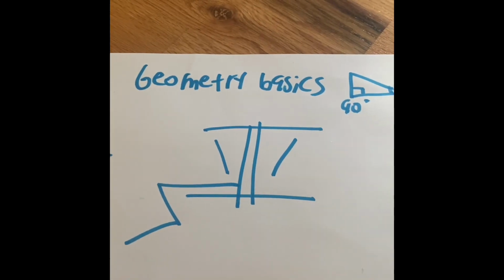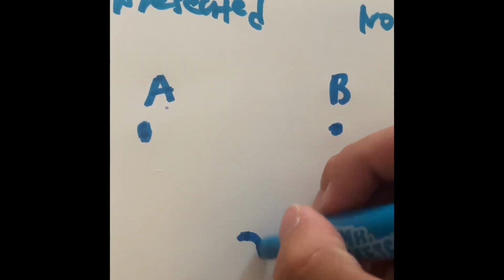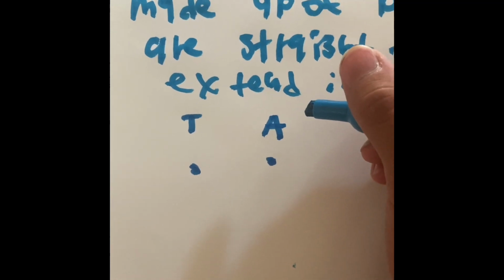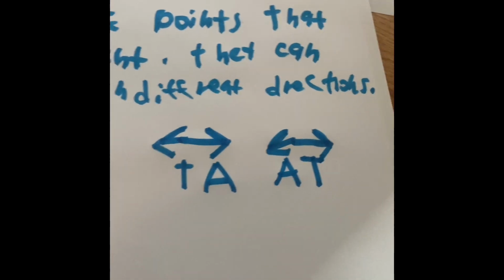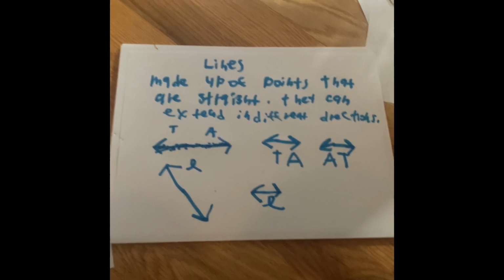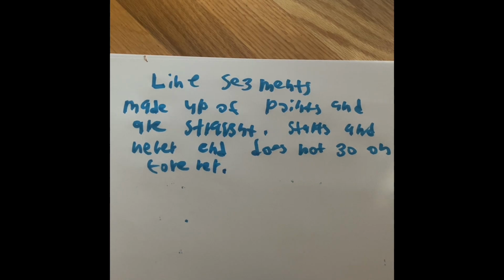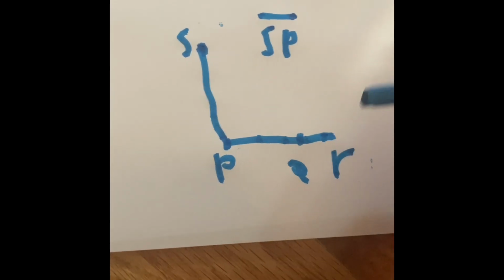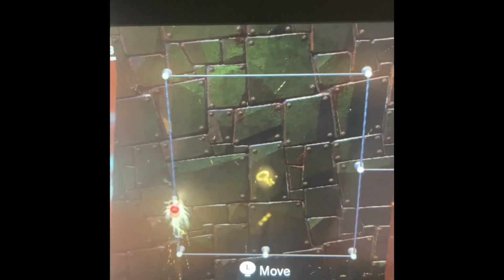part 1 of basic geometry